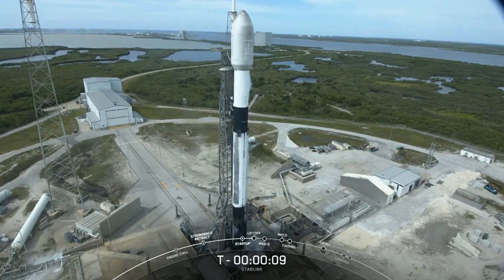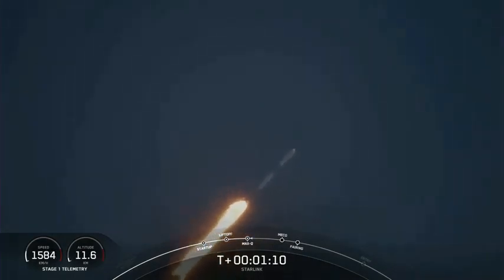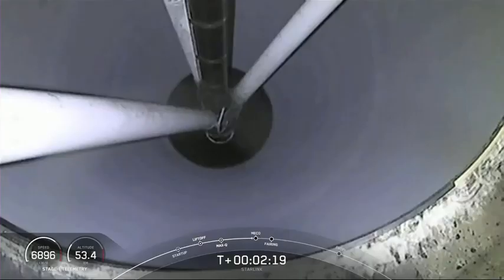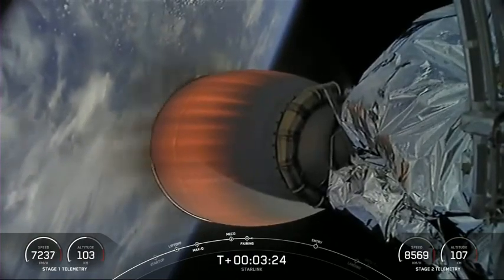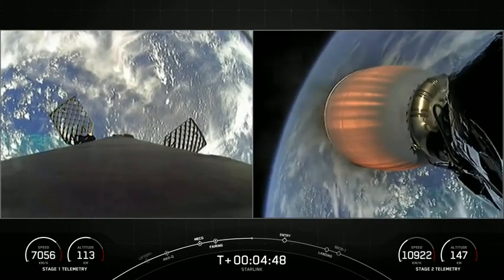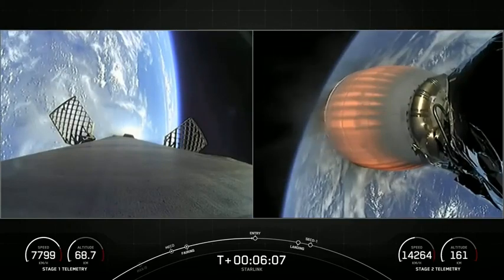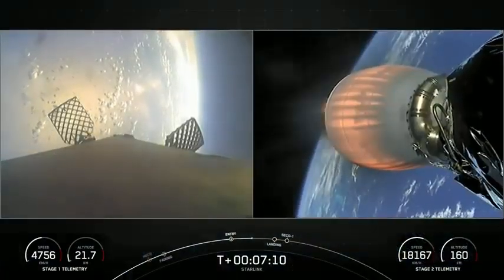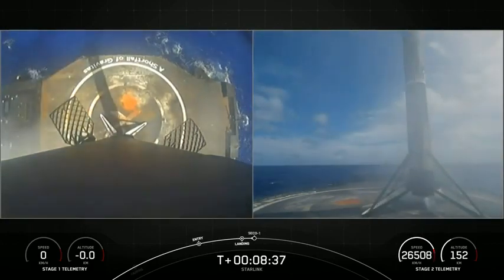The Falcon 9 launch of 21 second generation Starlink satellites and nailed landing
SpaceX is targeting Wednesday, April 19 at 10:31 a.m. ET (14:31 UTC) for a Falcon 9 launch of 21 second-generation Starlink satellites to low-Earth orbit from Space Launch Complex 40 (SLC-40) at Cape Canaveral Space Force Station in Florida. If needed, there is an additional launch opportunity the same day at 11:28 a.m. ET (15:28 UTC). Backup opportunities are also available Thursday, April 20 at 8:23 a.m. ET (12:23 UTC), 9:14 a.m. ET (13:14 UTC), 10:04 a.m. ET (14:04 UTC), and 10:55 a.m. ET (14:55 UTC).

The first stage booster supporting this mission previously launched SES-22, ispace’s HAKUTO-R Mission 1, Hispasat Amazonas Nexus, CRS-27, and three Starlink missions. Following stage separation, the first stage will land on the A Shortfall of Gravitas droneship, which will be stationed in the Atlantic Ocean.

Hi ion friends, LIKE, SHARE, SUBSCRIBE to support ion world continues to grow and share something new for everyone, press the notification bell so you always get the latest video notifications from ion world.